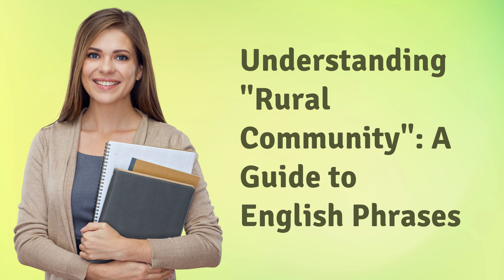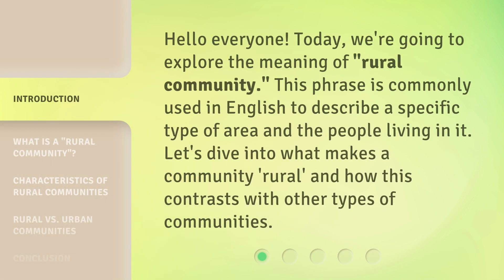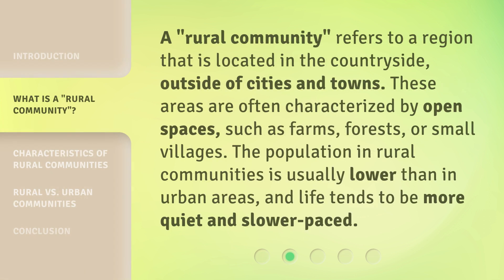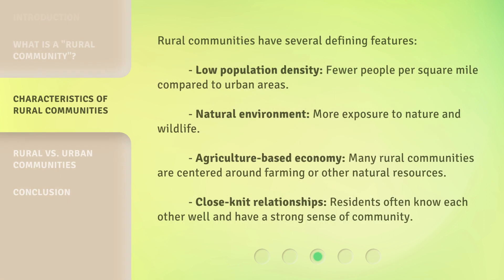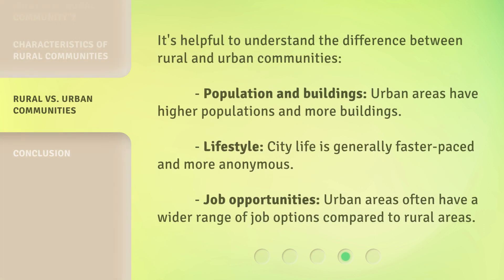Understanding "Rural Community": A Guide to English Phrases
00:00 • Introduction - Understanding "Rural Community": A Guide to English Phrases
00:29 • What is a "Rural Community"?
00:56 • Characteristics of Rural Communities
01:27 • Rural vs. Urban Communities